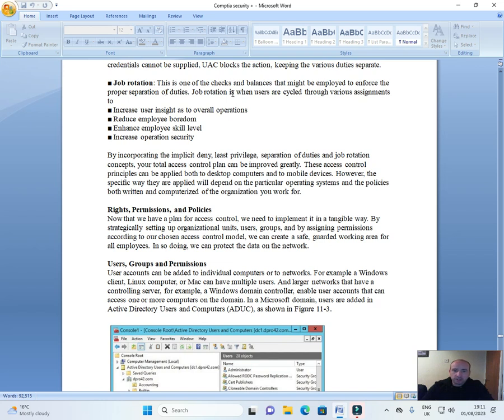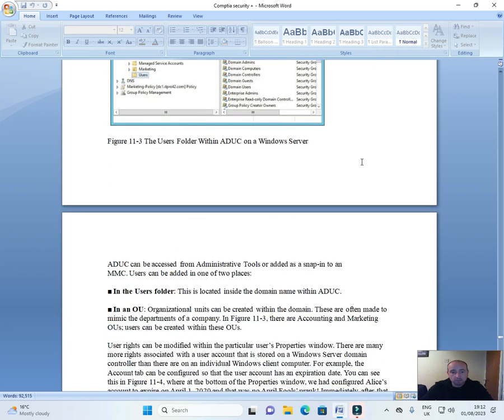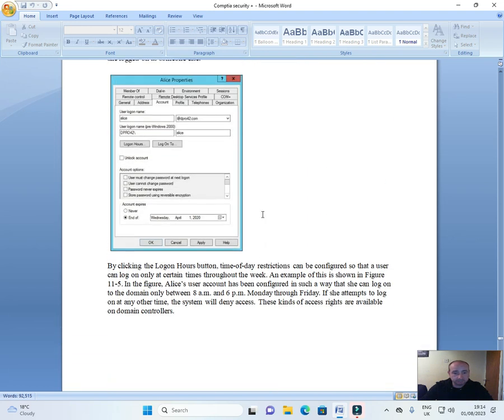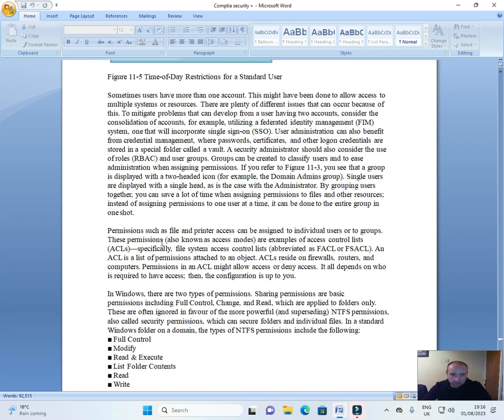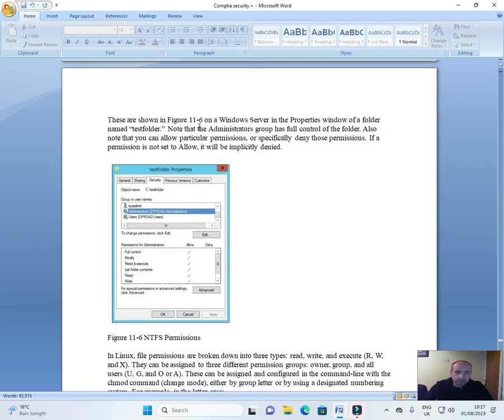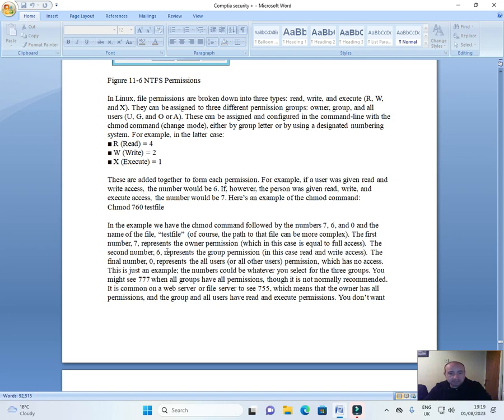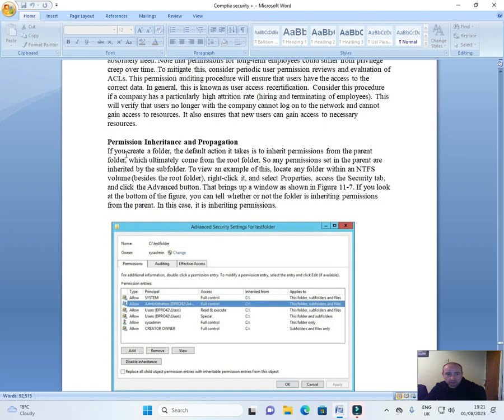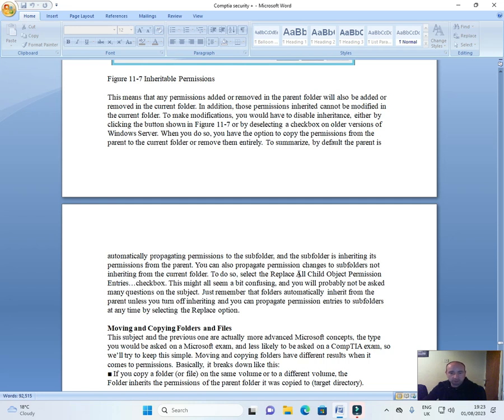Comptia security + part 43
Job rotation
Rights, Permissions and policies
Users, Groups and Permissions
Permission Inheritance and Propagation